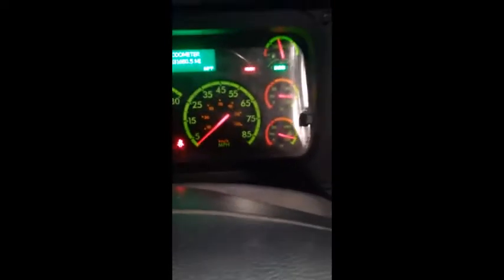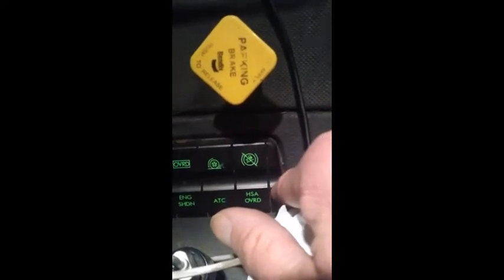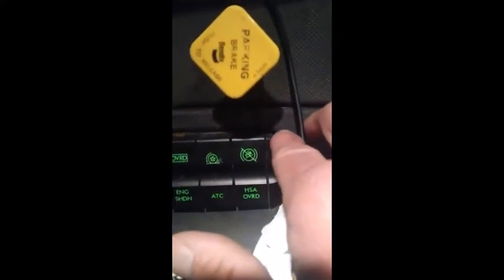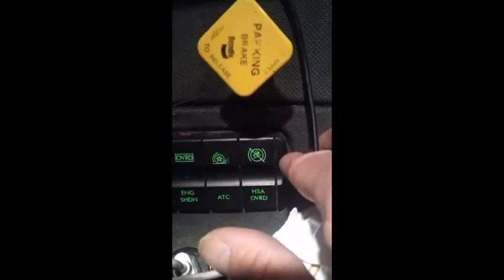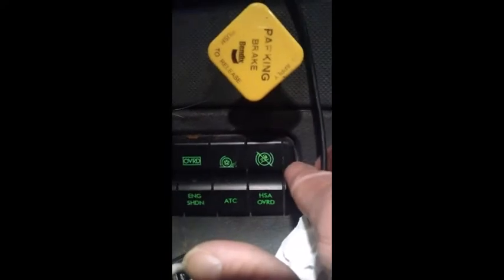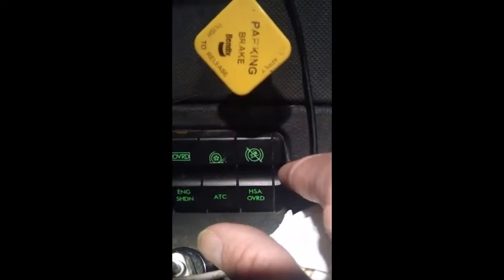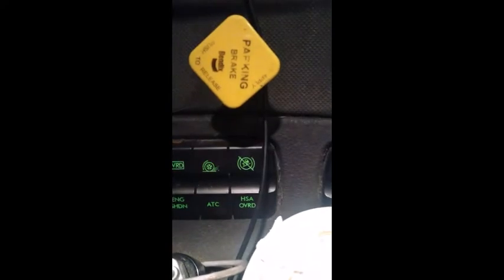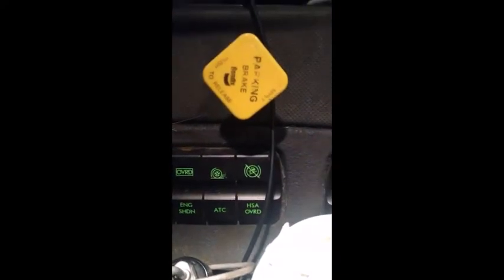Transmissions in an Automated Shift Truck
The transmission in an Automated Shift Truck is not an Automatic.  In this video blog, I tell you what type of transmission is in an automated shift truck and why it is important for truck drivers to know this.